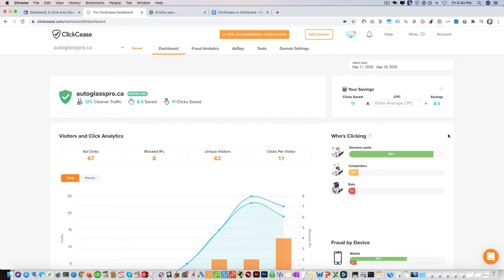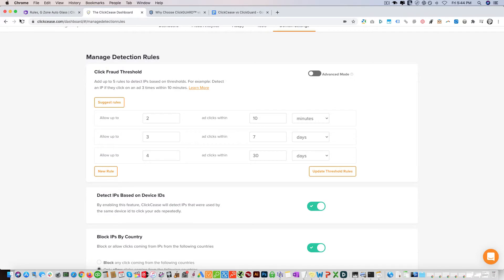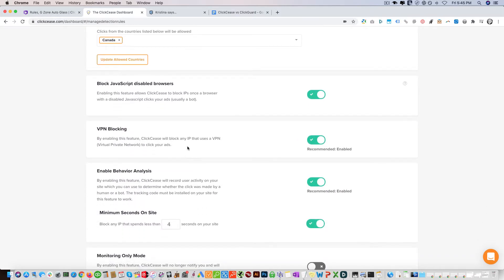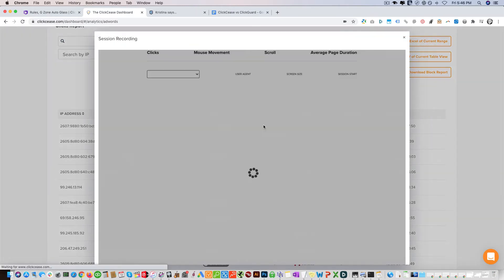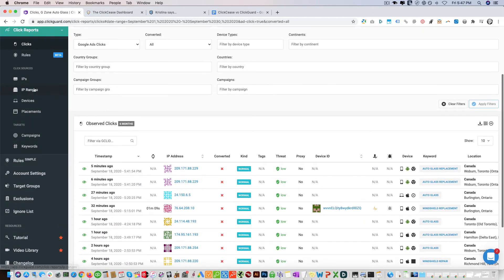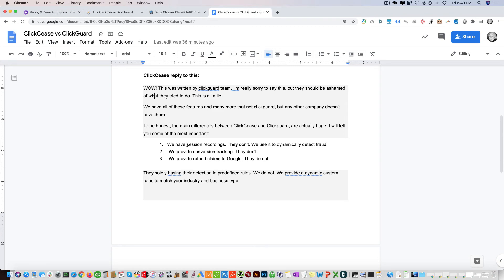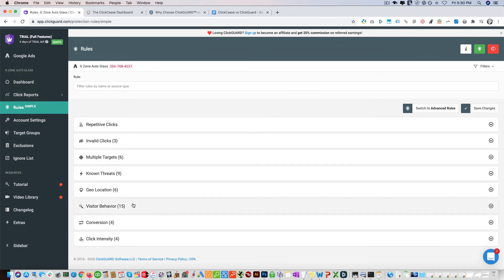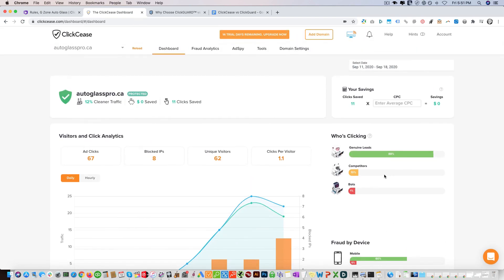Google Ads Invalid Click Fraud Prevention - ClickCease vs ClickGuard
In this video we compare side by side two of the leading Google Ads Invalid Clicks Fraud Detection & Prevention Software ClickGuard and ClickCease.